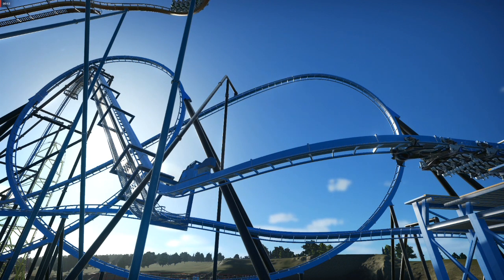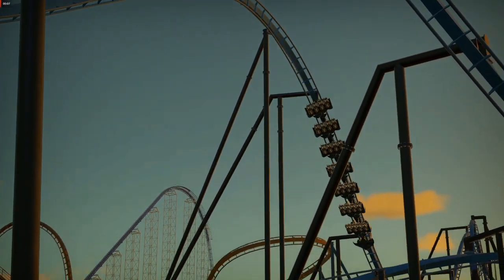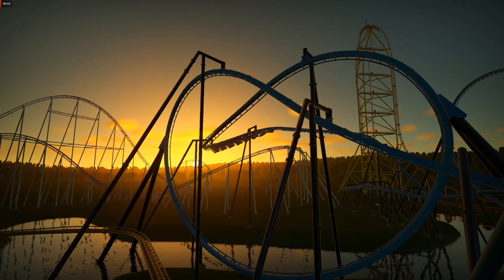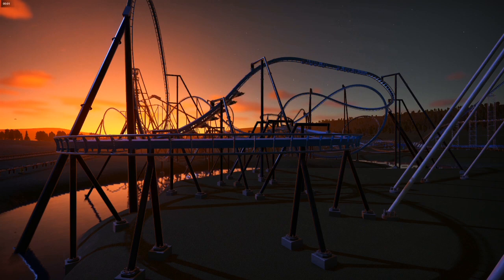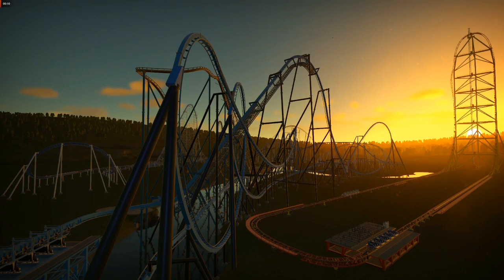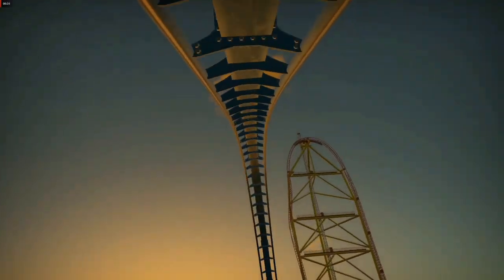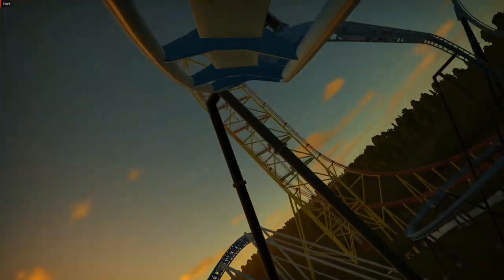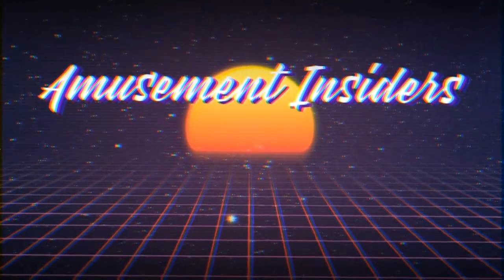Cedar Points Next Roller Coaster Explained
What will Cedar Points next coaster be? Is a B & M flyer int he near future?